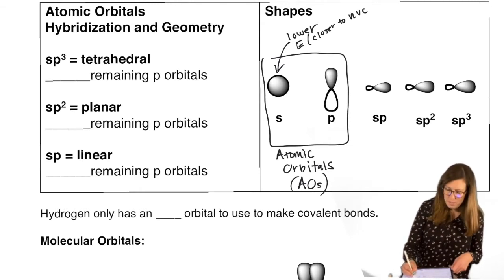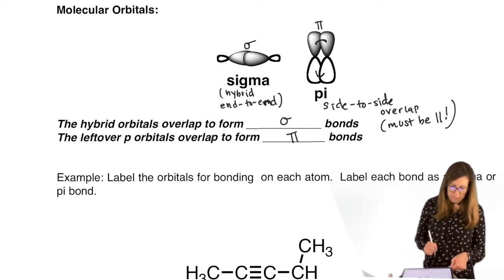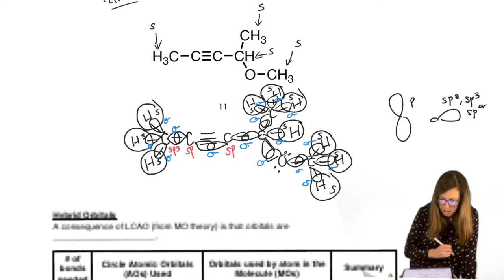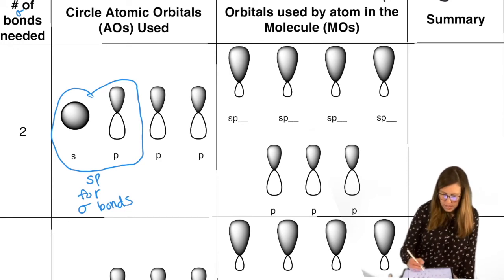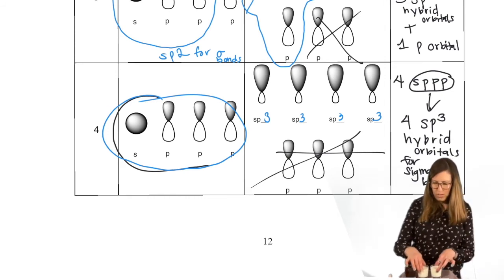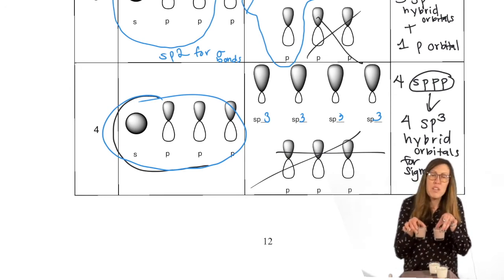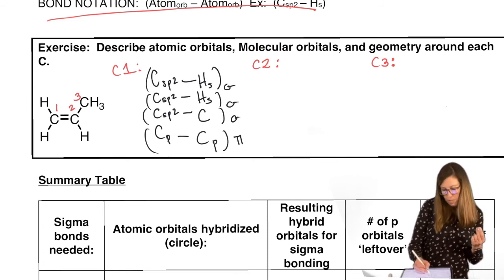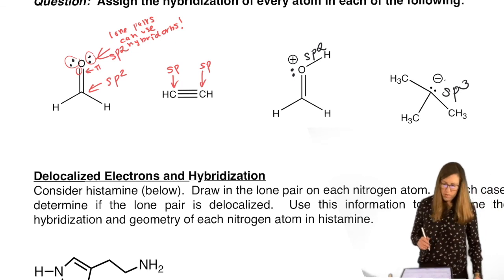Introduction to Organic - Part V - Orbital Hybridization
Chocolate milk analogy to orbital hybridization